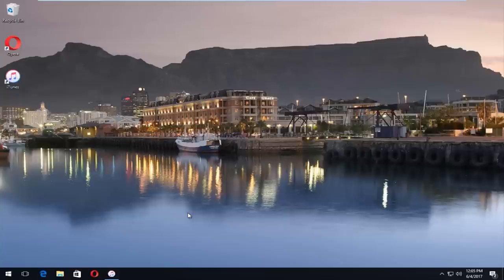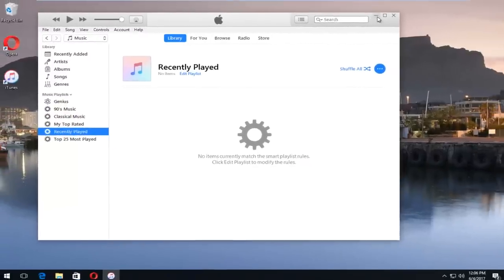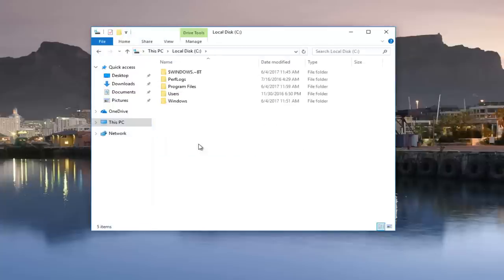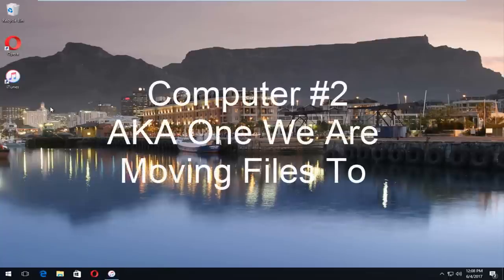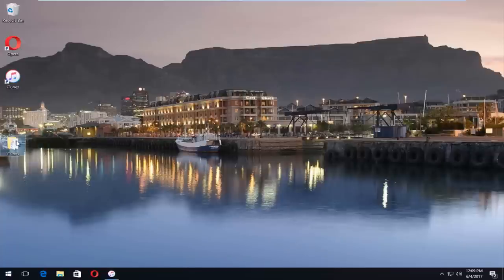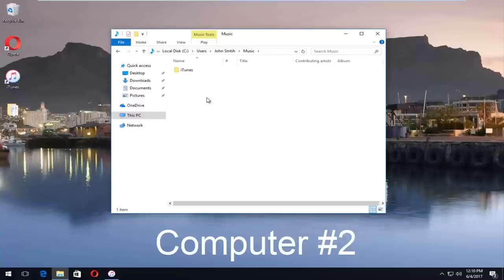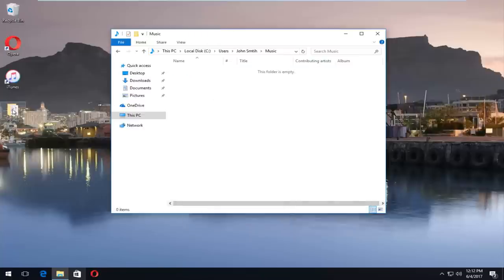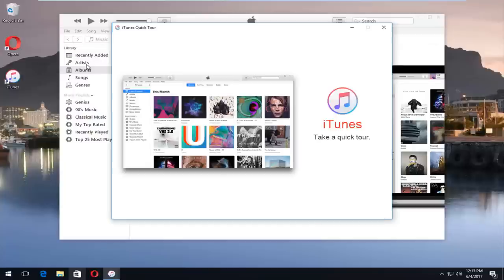How To Transfer iTunes Library To A New Computer [Tutorial]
How to transfer iTunes library to new computer.

Before you move your iTunes library, update your existing backup or make a new one if you don't currently back up iTunes. Updating an old backup or creating a new one ensures that all of your content transfers correctly and makes the moving process easier.